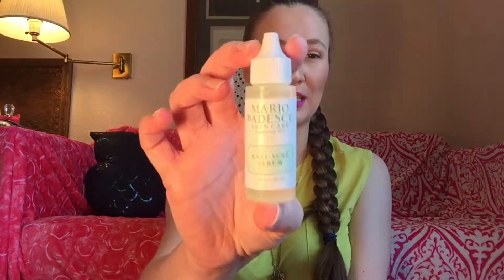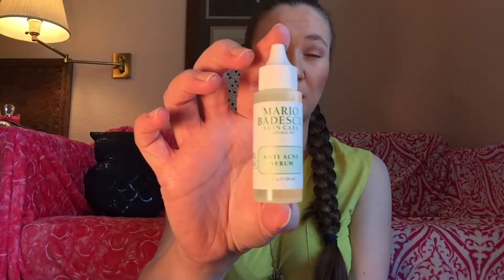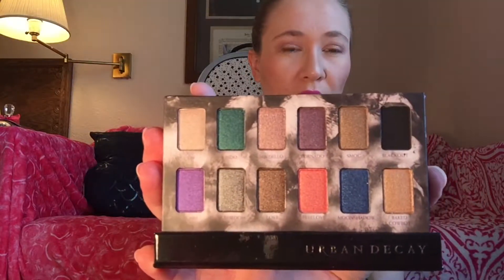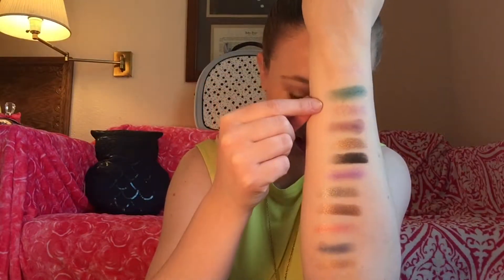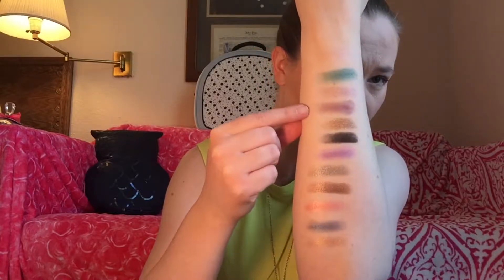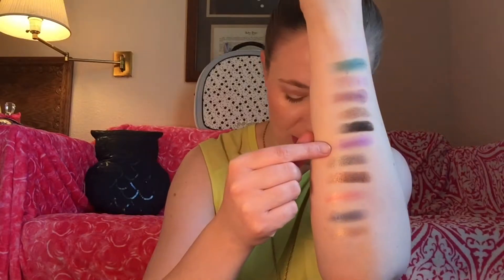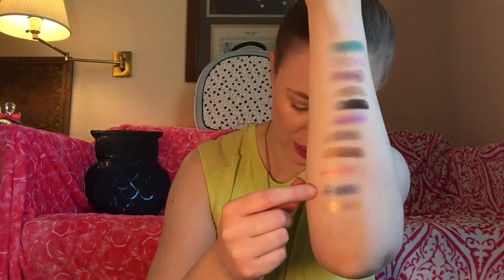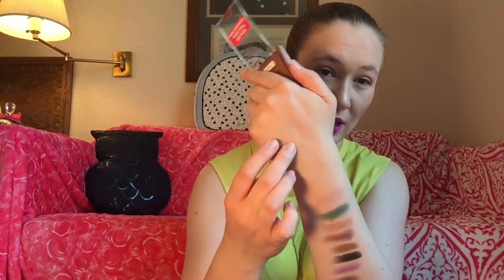Ulta Haul & a couple extras!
Hi Guys!